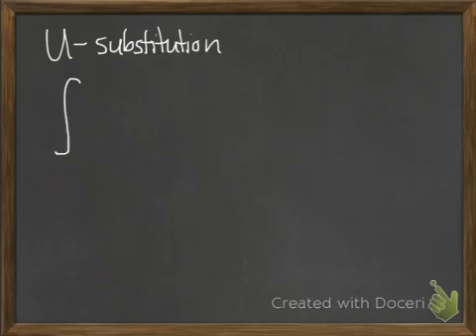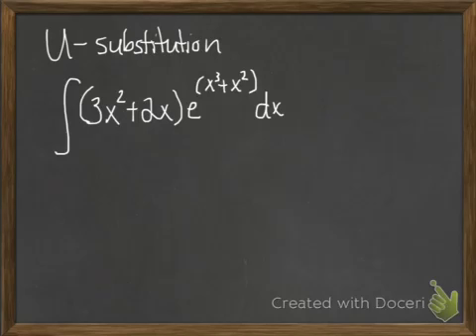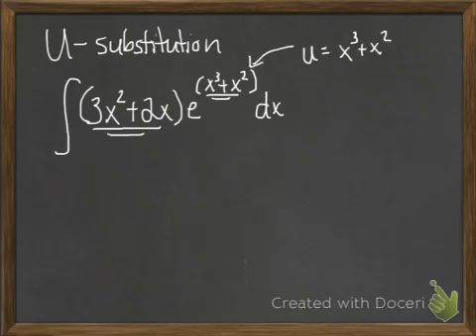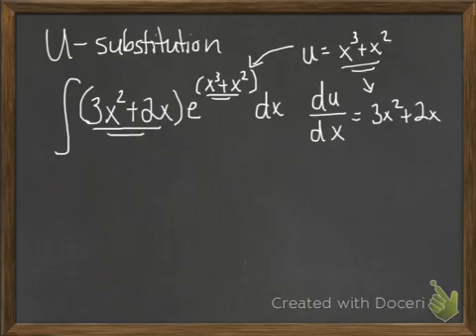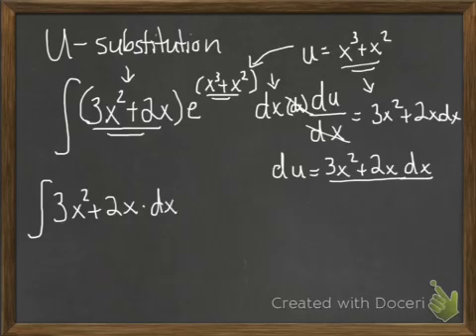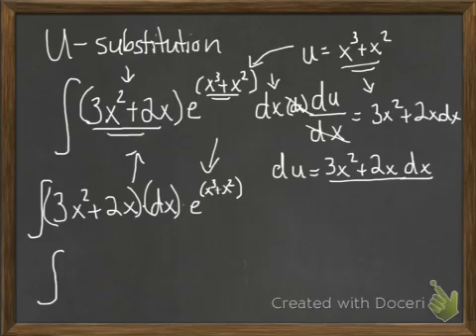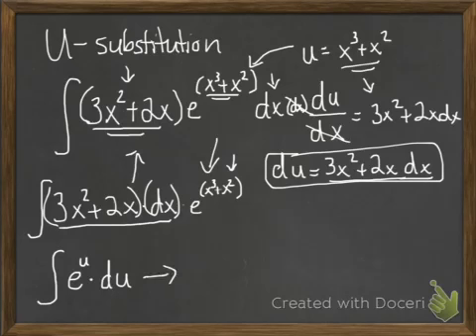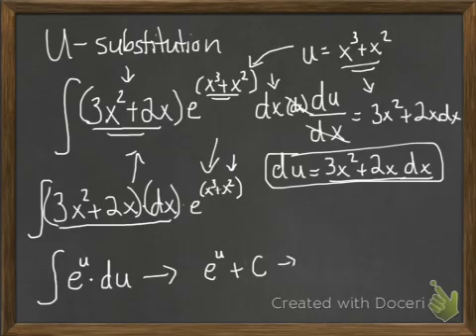U-substitution part 1